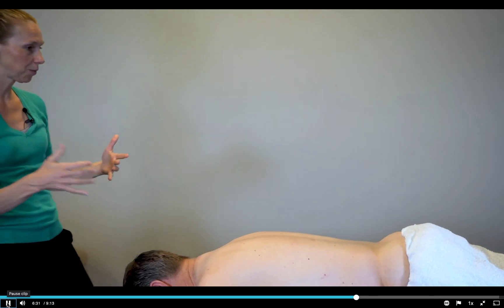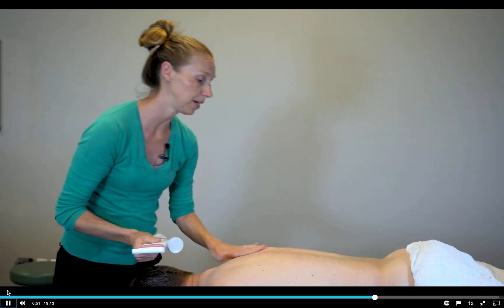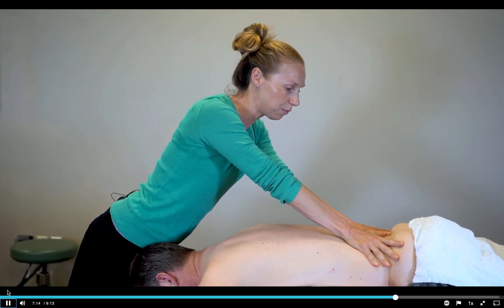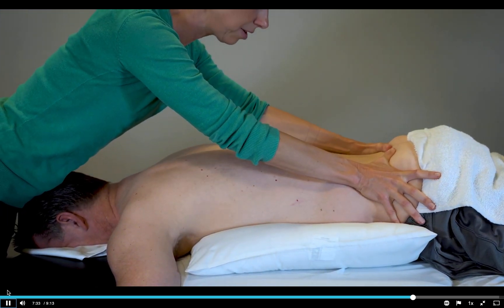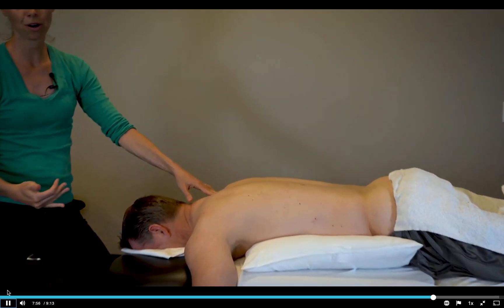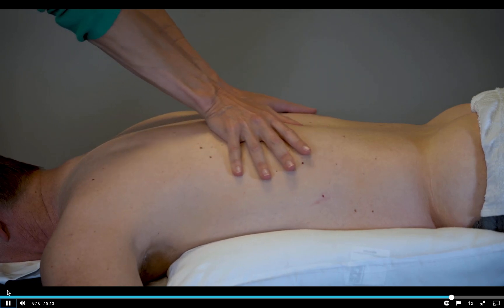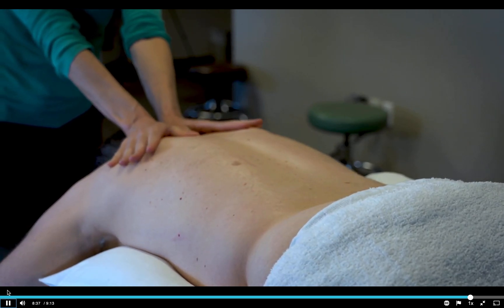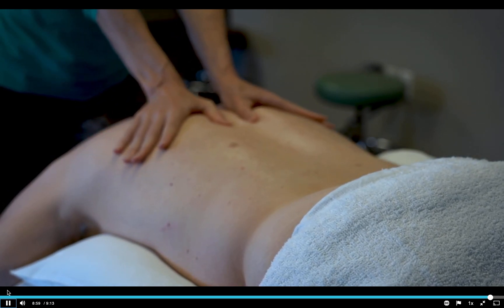Long Axis Lamina release STI I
This is an accessory technique for the Soft Tissue Interventions I course